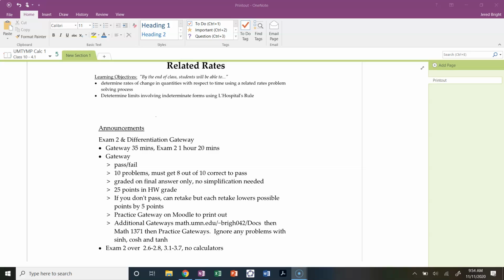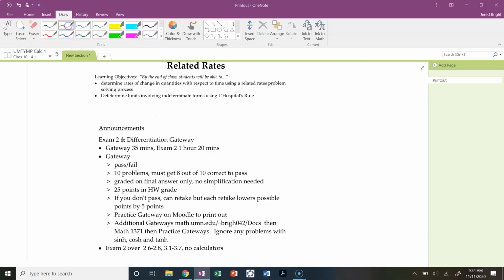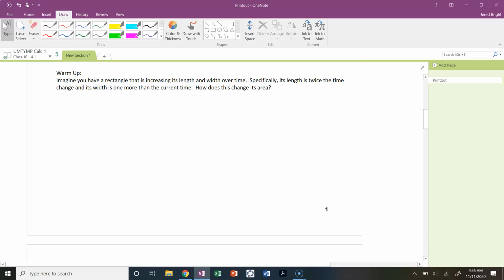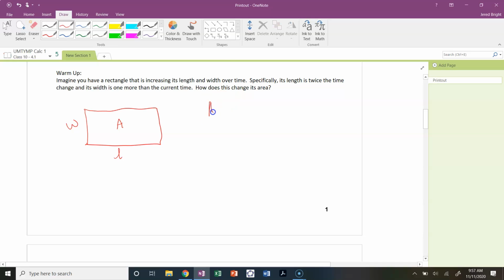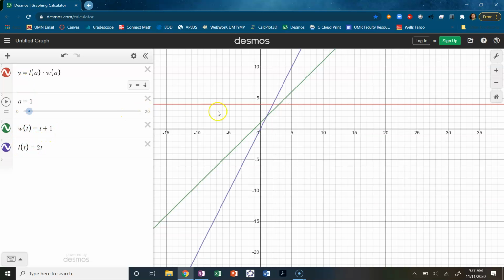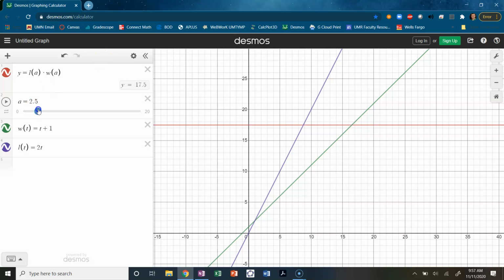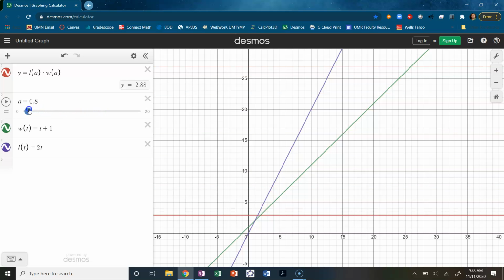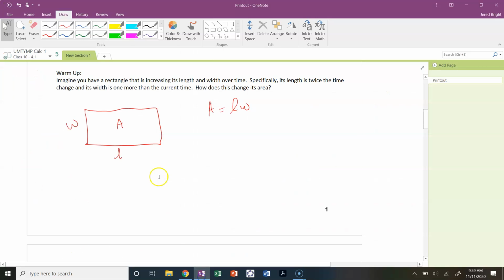10-0 Announcements and Intro